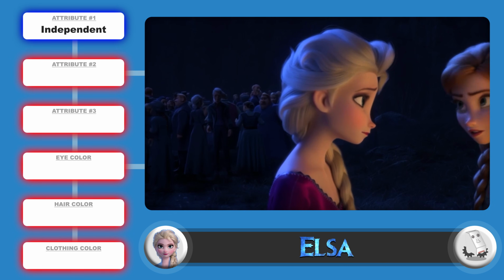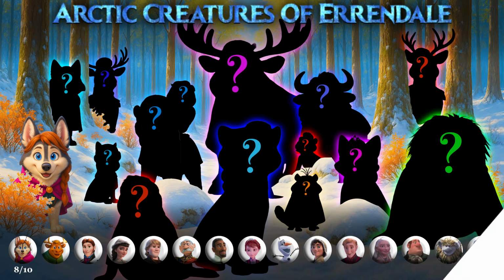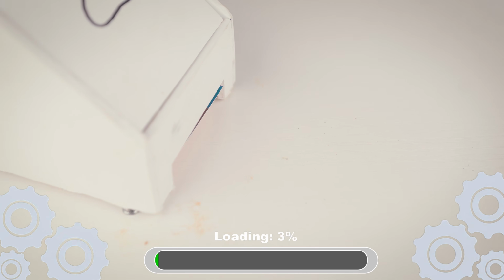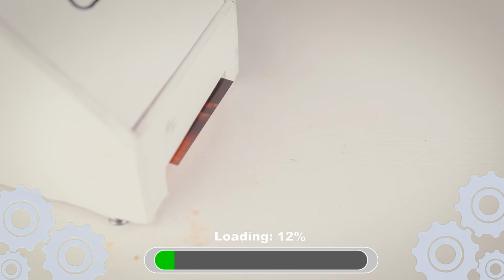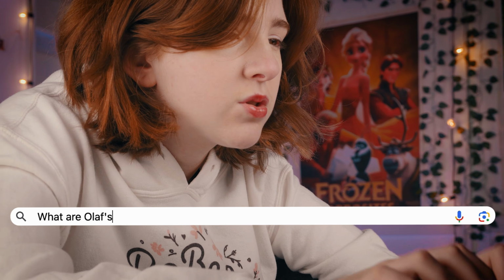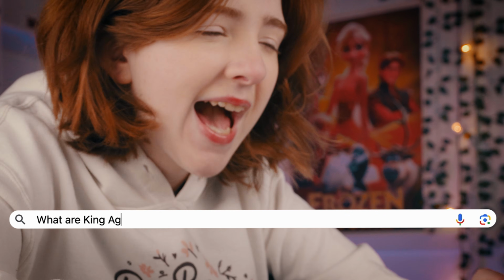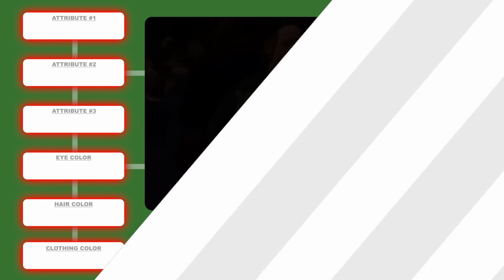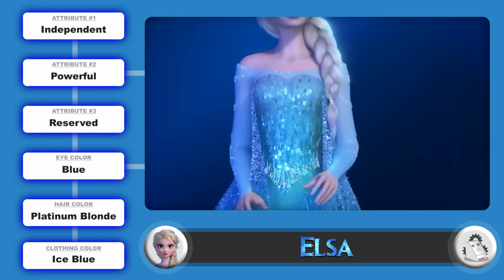Frozen Characters As Arctic Animals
❄️✨ What if the Frozen characters were Winter Animals?! 🐺🐿️🦭

My art robot Craig (he’s literally a genius 🤖) turned Elsa, Anna, Olaf and the whole Frozen crew into their animal versions… AND put them into the actual Frozen movie!! 😂❄️

From snow leopards to ground squirrels, it’s WILD 🐆🐿️💙
Stay till the end for the Arctic Animal Frozen mini movie!! 🎬🥶

👇 Comment your fave transformation!!